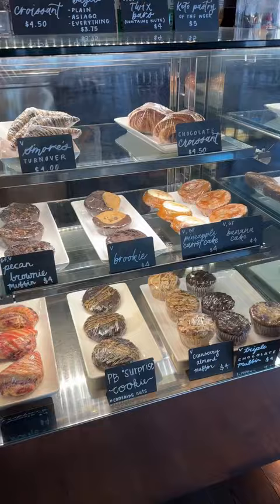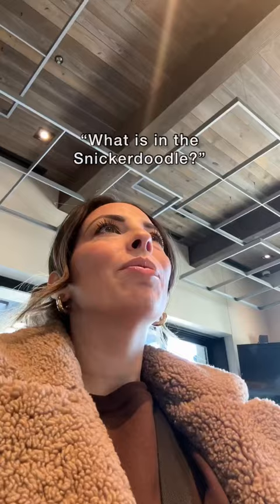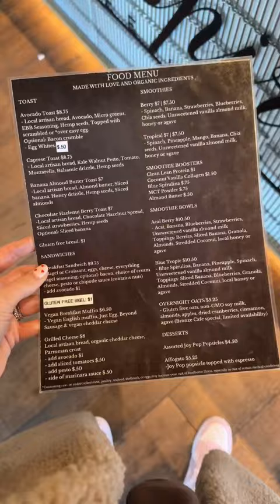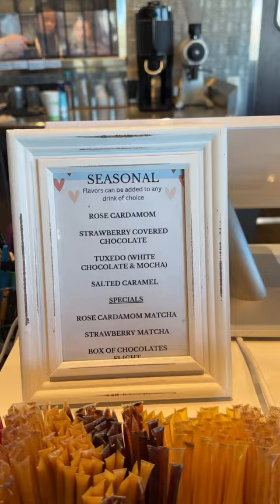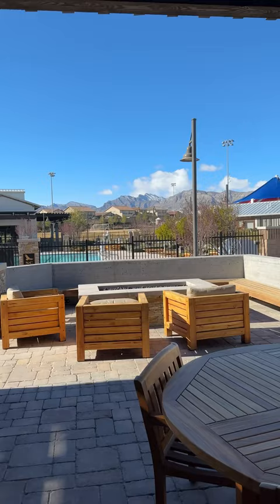I’m so impressed 🤩❤️